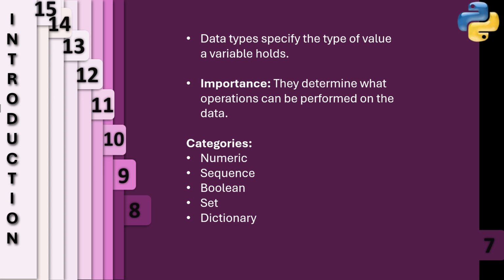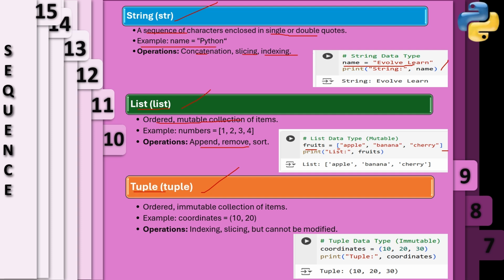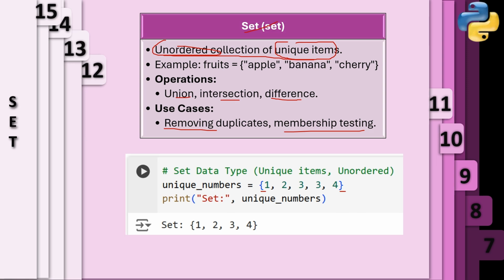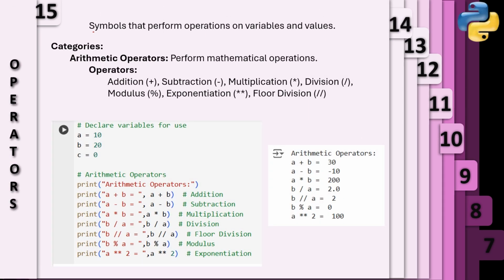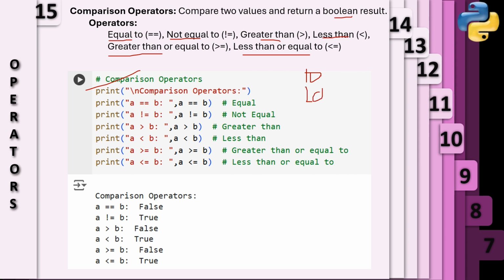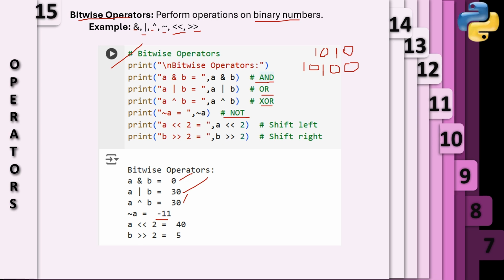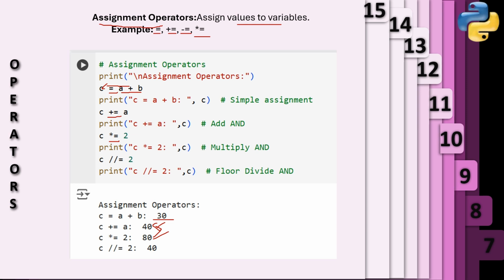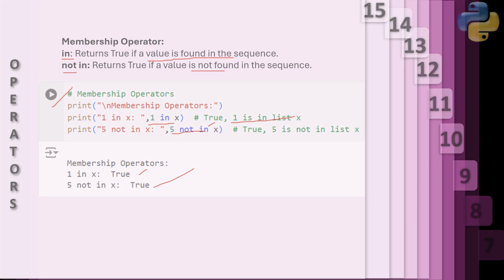Python Basics: Data Types, Operators, and Type Casting - Episode 2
"Welcome to Evolve Learn, where we believe in making coding simple and accessible for everyone🌟".
Learn the fundamentals of Python programming! This comprehensive tutorial covers essential concepts like data types (numbers, strings, lists, tuples, dictionaries, sets), operators (arithmetic, comparison, logical, bitwise), and type conversion. Understand how to work with different data structures and perform various operations in Python.

"Know and learn coding in an easy way" this our channel moto. We break down complex concepts into simple steps, ensuring you can follow along on your own. Whether you're preparing for a coding interview or just brushing up on your Python skills, this video has got you covered! 🚀. The videos in our channel contain animation working videos of code with step-by-step explanation, which is only available in premium content, our channel provide similar content free of cost. so, subscribe to my channel to know more about coding and to make me motivated to do more content like this.

🔍 What You'll Learn in This Video:
Learn the intricacies of Python programming with this comprehensive tutorial! Dive deep into essential concepts like data types (numbers, strings, lists, tuples, dictionaries, sets), operators (arithmetic, comparison, logical, bitwise), and type conversion. Master the art of working with different data structures and performing various operations in Python.

Time stamps:
00:00 - Intro
00:15 - Datatypes
00:46 - Integer
01:12 - Float
01:23 - Complex
01:51 - Strings
02:16 - List
02:58 - Tuples
03:45 - Boolean
04:34 - Set
05:28 - Dictionary
06:14 - Type conversion
08:06 - Operators
10:03 - Comparision Operator
10:58 - Logical Operator
12:00 - Bitwise Operator
14:37 - Assignment Operator
15:51 - Identity Operator
17:20 - membership Operator
18:15 - Summary

Python Data Types Tutorial
Python Operators Explained
Python Type Conversion Guide
Python Numbers, Strings, Lists, Tuples, Dictionaries, Sets
Python Arithmetic, Comparison, Logical, Bitwise Operators
Python for beginners
Python tutorial
Python programming
Python data types
Python operators
Python type conversion
Python numbers
Python strings
Python lists
Python tuples
Python dictionaries
Python sets
Python tutorial for intermediate
Python tutorial for advanced
Learn Python
Master Python